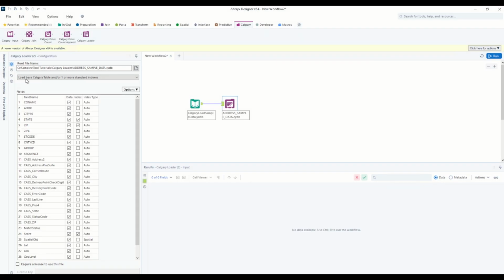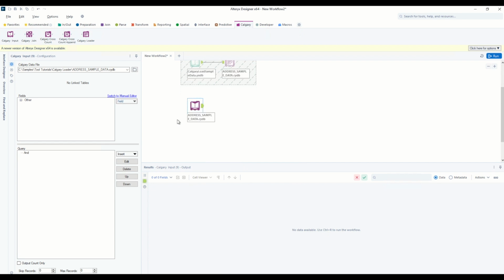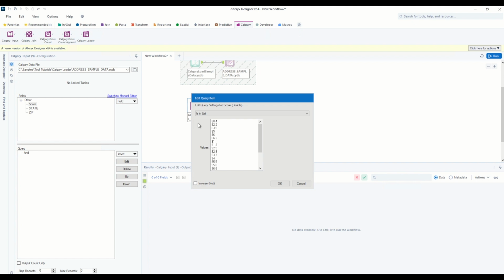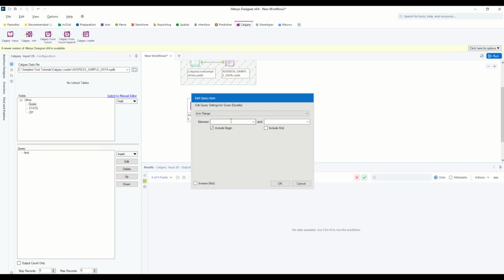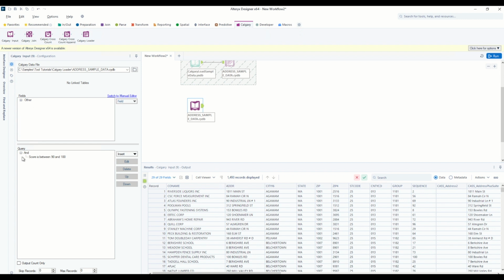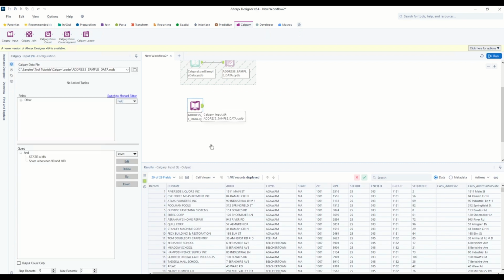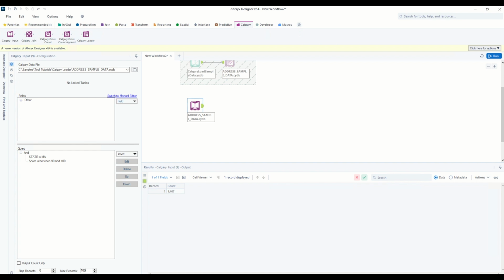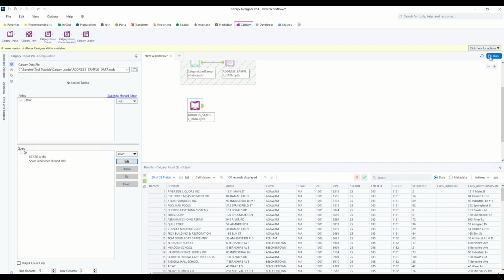Alteryx Tool Tutorial – Calgary Input (Query Massive Data Without Reading It All)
In this Alteryx tutorial, we walk through the Calgary Input tool — designed to query massive datasets efficiently using indexed Calgary databases (.cydb). If you missed the Calgary Load video, you can find it

- Learn how to use Calgary Input to pull just the records you need, without reading an entire file.
- Use indexed fields to filter at the read level, not after.
- Compare this approach to traditional CSV or YXDB reads.
- Explore different query logic: ranges, lists, null values, wildcards, AND/OR logic, and more.
- Understand output controls: max records, skip records, and output count only for testing.
- Discover the real benefit of converting your data to CYDB with the Calgary Loader tool (see prior video).

Perfect for high-volume datasets where performance matters, this tutorial shows how Calgary Input can dramatically improve workflow speed.

🎥 More Alteryx Tool Tutorials coming every week!
💬 Drop questions in the comments — I’ll cover them in future videos.